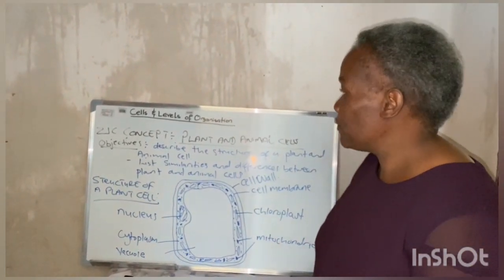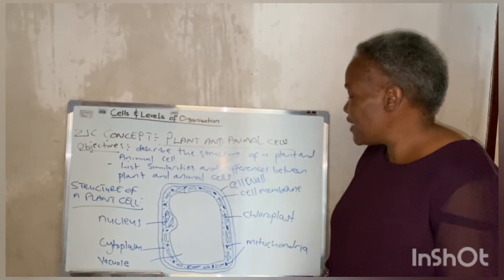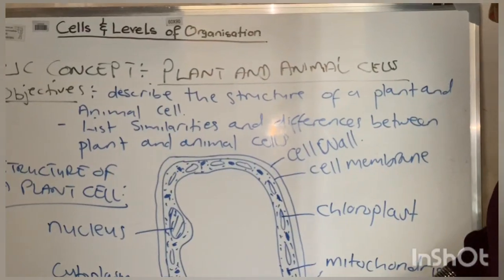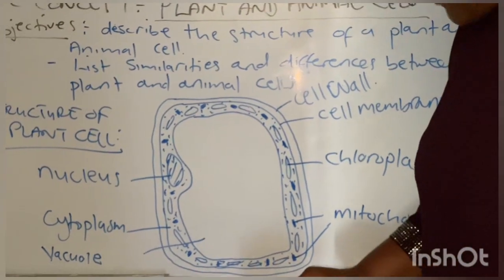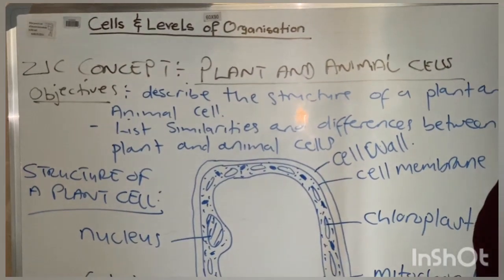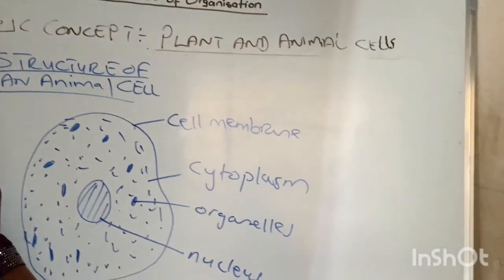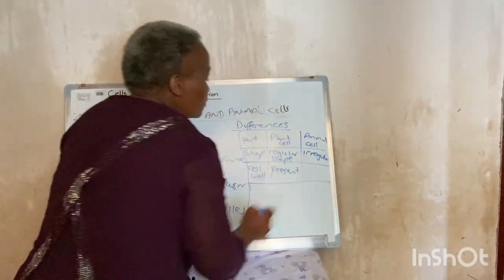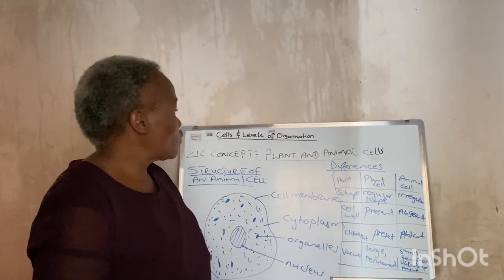Plant and Animal cells(ZJC concept)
Mrs Shotgame